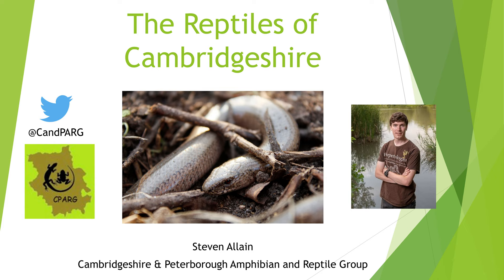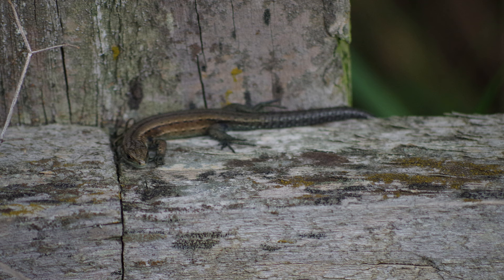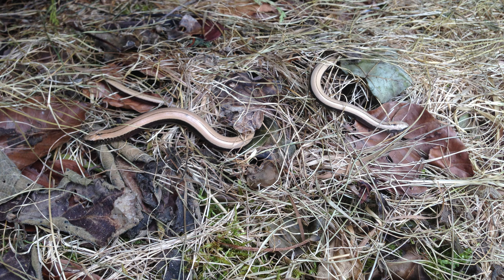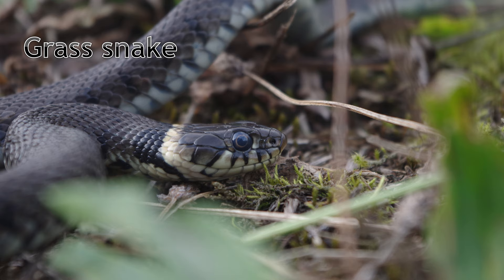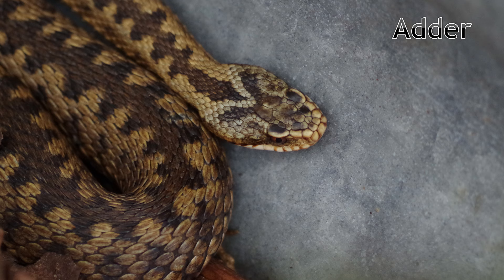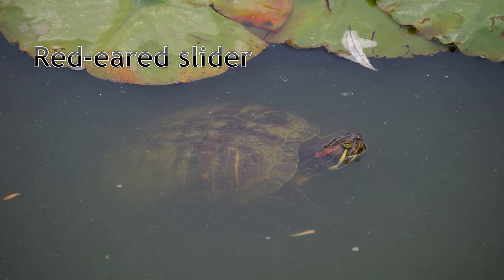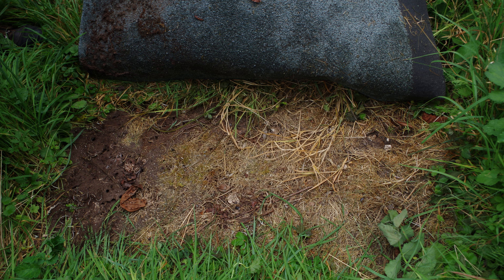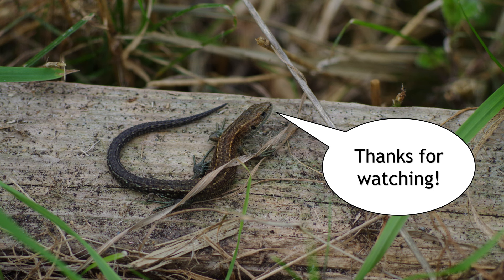Cambridge Nature Festival: The Reptiles of Cambridgeshire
For the Cambridge Nature Festival, Cambridgeshire & Peterborough Amphibian Reptile Group Chairman Steven Allain takes us on a journey to discover the hidden lives of the creatures just under our noses, but that we barely see! Steven covers how to identify each of the various species, as well as how to survey for them.